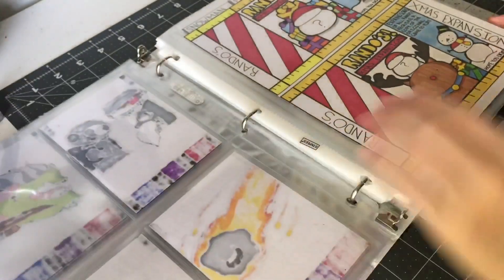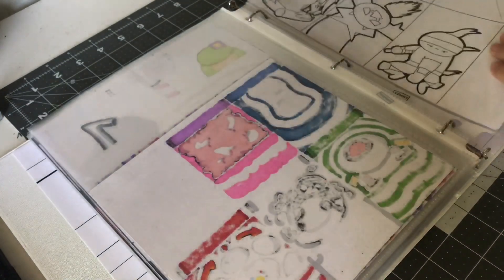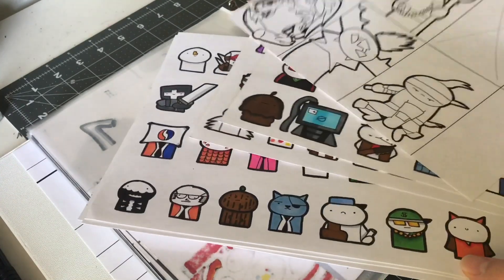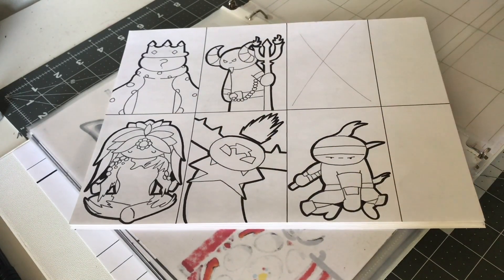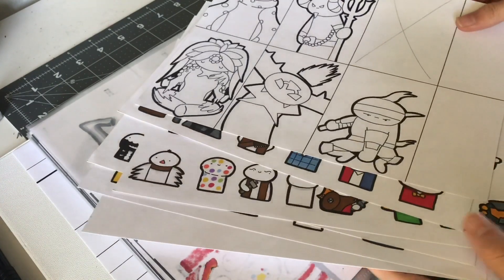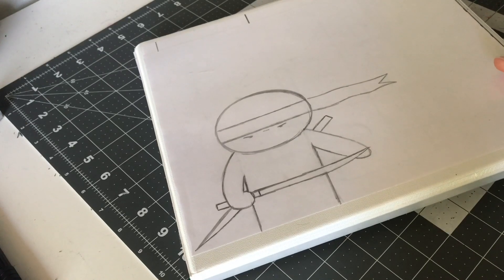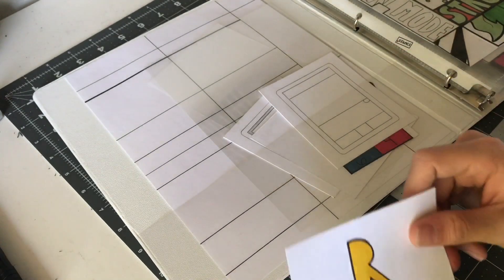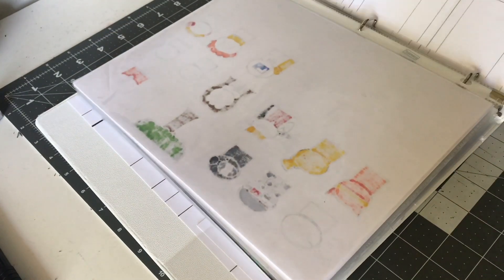RANDO’S Update (4) | Homemade TCG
Hello and welcome back to another update video, I’ll be going over what plans I have for the game and showing you what I’ve been working on this past week. Anyways, see y’all in the next video fellow RANDO’S! Comment down if y’all want extra cards for booster packs for set 1 :)

Black Permanent Markers, Caliart 16 Pack Dual Tip Black Permanent Marker Pens, Fine Point & Chisel Tip, Waterproof Markers, Premium Smear Proof Pens, Quick Drying for Doodling, Great Back to School

Copic Marker 72-Piece Sketch Set A

Artify Artist Alcohol Based Art Marker Set/ 40 Colors Dual Tipped Twin Marker Pens with Plastic Carrying Case

(All my art supplies that I used in the video) 👆